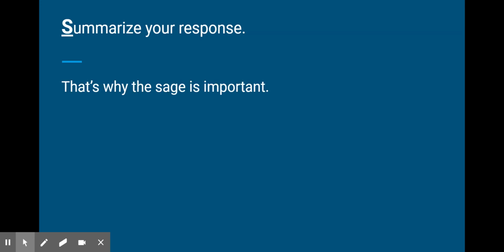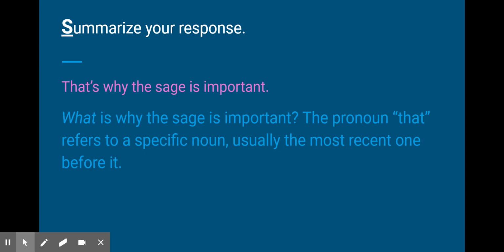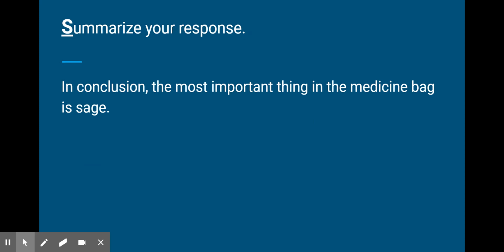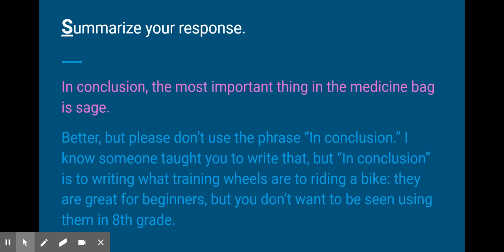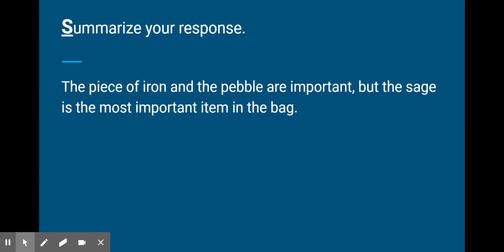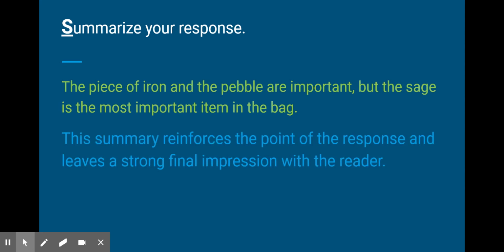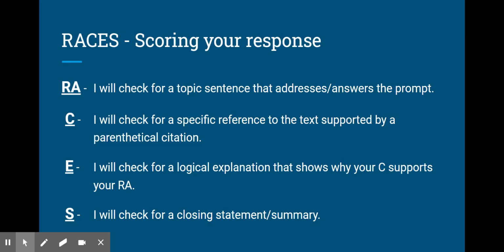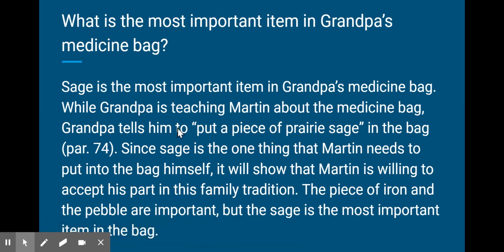Using RACES - Writing the S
Tips for writing your summary sentence.